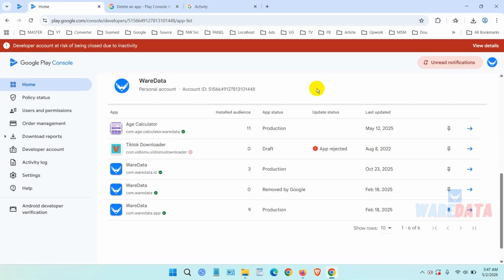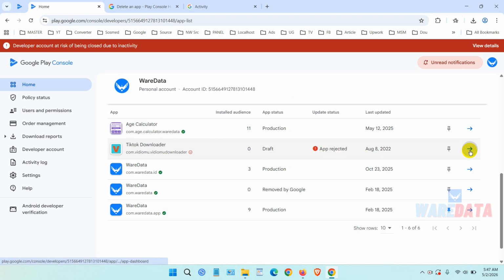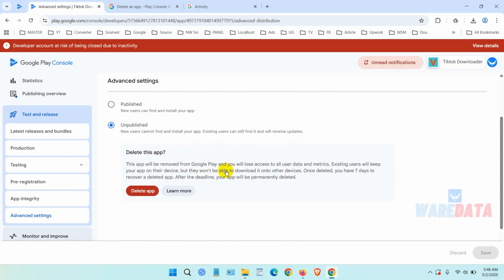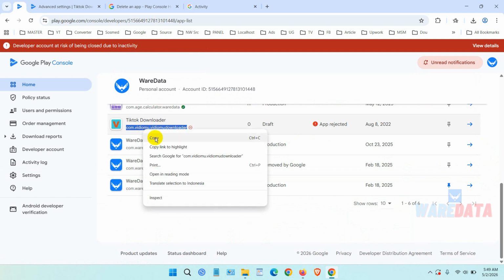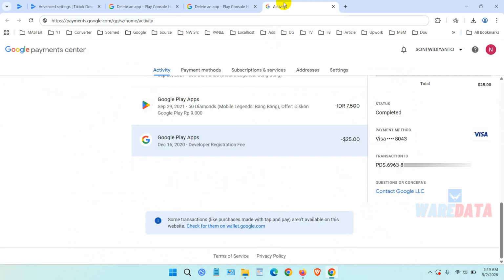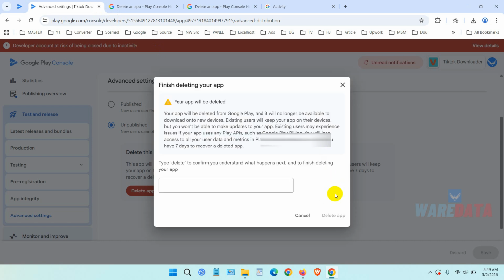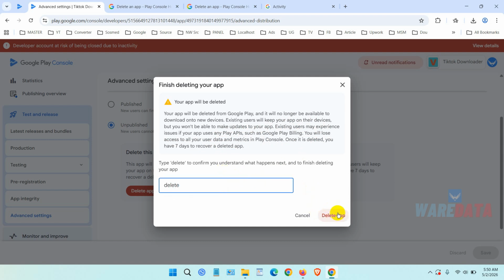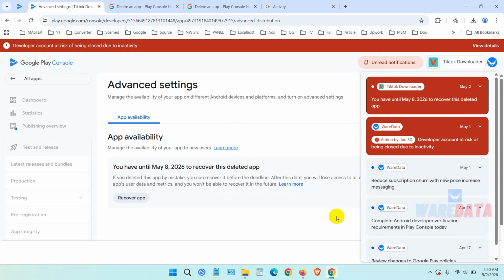How to Delete Android App on Google Developer Console 2026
In the Google Developer Console account, if we have accounts and applications that are not used, it is better to delete applications that are no longer used. For the method, you can follow this video guide.